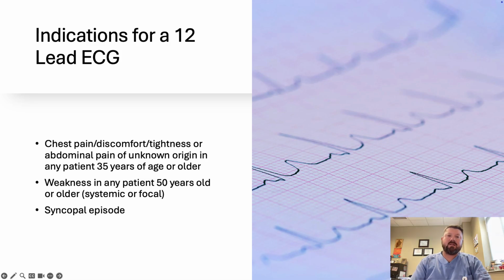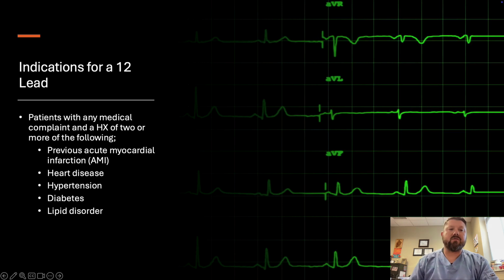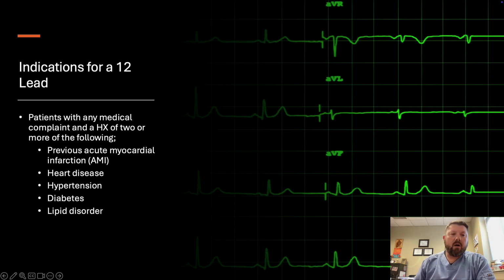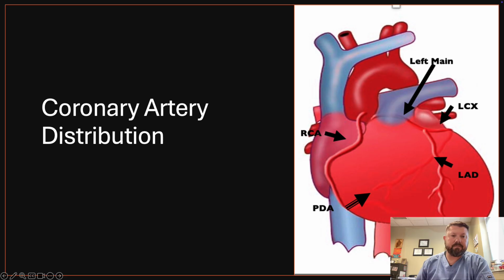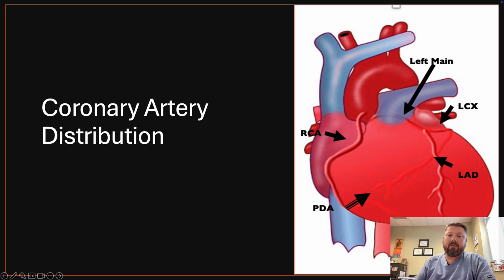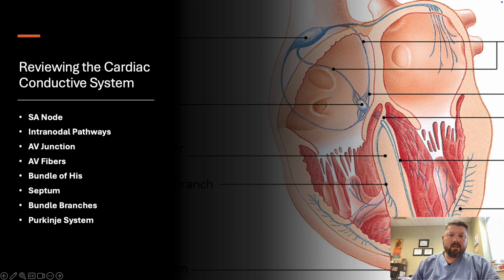SUSCC EMS 12 Lead ECG Review Part 1 Indications and Anatomy Review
In this video we will briefly discuss Indications for 12 Lead ECG and discuss the coronary artery anatomy associated with 12 lead ECGs. This is a review for paramedic students.